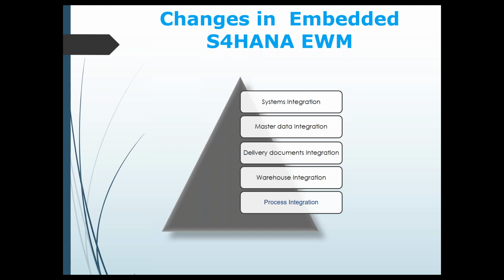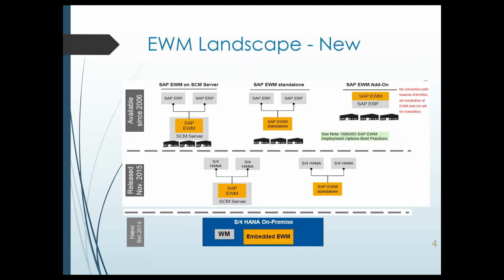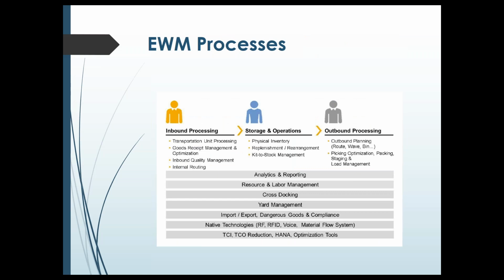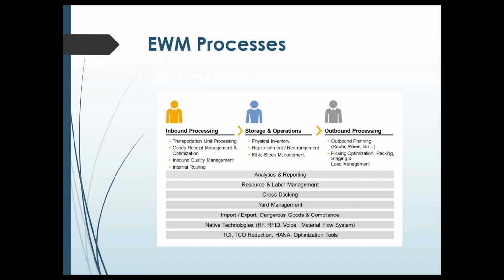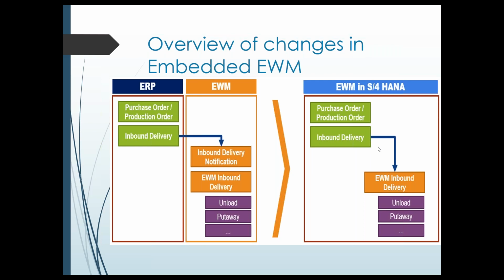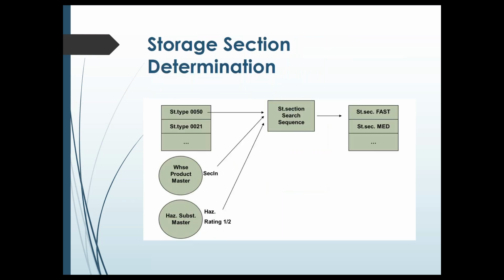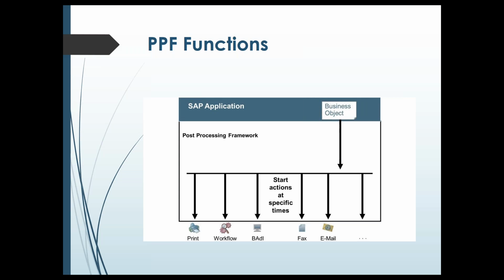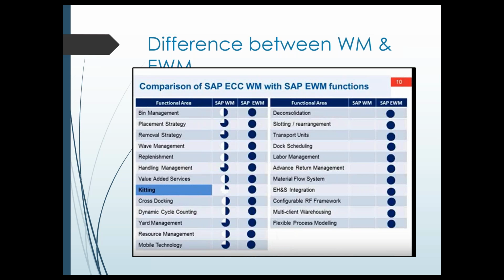SAP S4HANA EWM Training | SAP S4HANA EWM Online Training | SAP S4HANA EWM 2020 Training